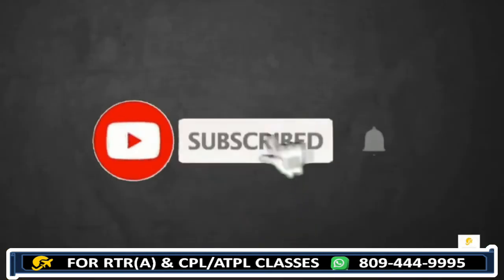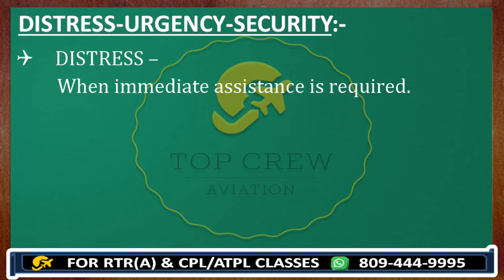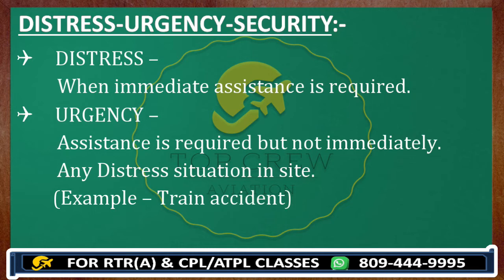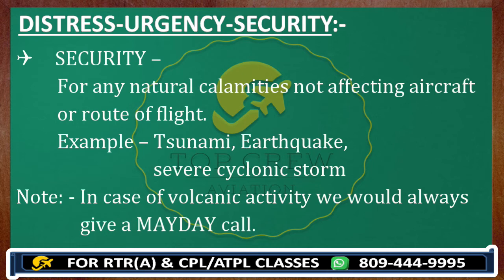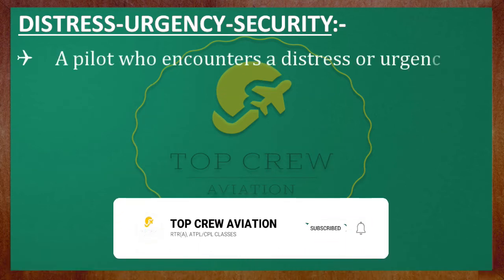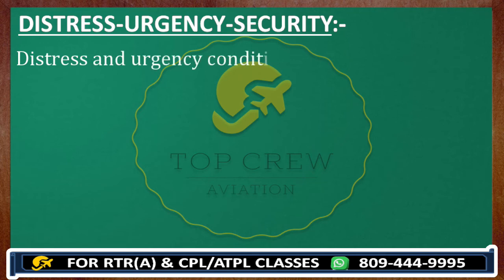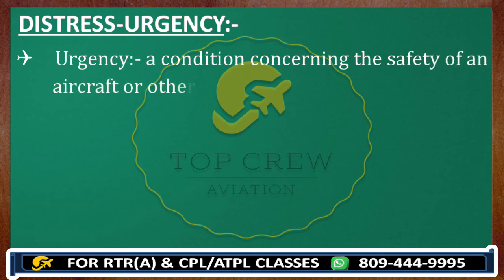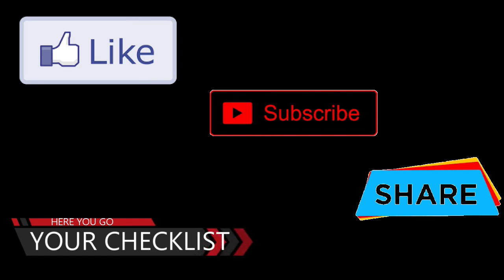RTR(A) PART - 1 | DISTRESS (MAYDAY) | URGENCY(PAN-PAN) | SECURITY | CAPT P KUMAR | TCA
Happy Landings!

In this video we would discuss about DISTRESS, URGENCY and SECURITY communications procedures.

1. What is Distress (MAYDAY)?
2. What is Urgency (PAN-PAN)?
3. What is Security?
4. What are basic differences between them?
5. What is theory of distress and urgency ?
6. Who does prescribe Distress and urgency communication procedures?
7. Where we can find Distress and urgency communication procedures ?

1. HOW TO CLEAR RTR(A) EXAM | HOW TO CLEAR ATPL/CPL EXAMS |HOW TO CLEAR DGCA EXAMS
2. TRANSMISSION OF TIME PART - 2 | HOW DOES ANY PILOT CHECK TIME WITH ATC |TIME CHECK
19. RVSM PART- 7 | YOU ARE ON DIVERTED ROUTE | GET IN CONTACT WITH ATC OR MODE C
25. WEATHER DEVIATION PART - 5 | HOW TO MAKE Wx CALL WITH MODEL Q & A FOR RT EXAM